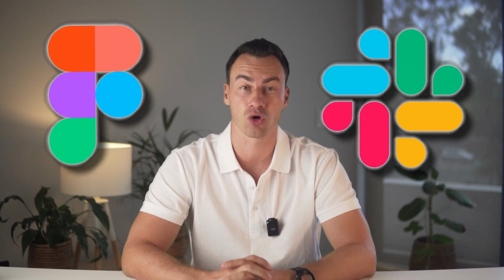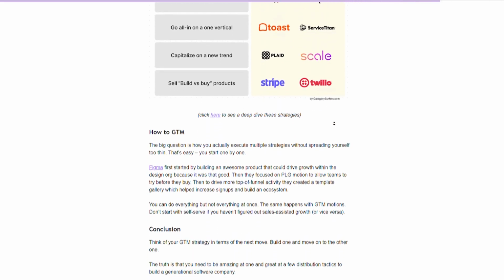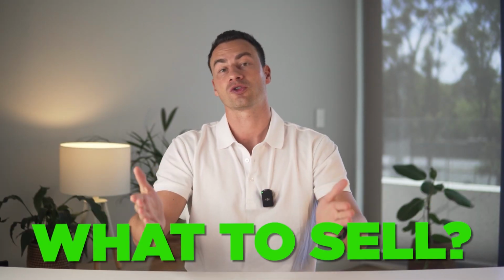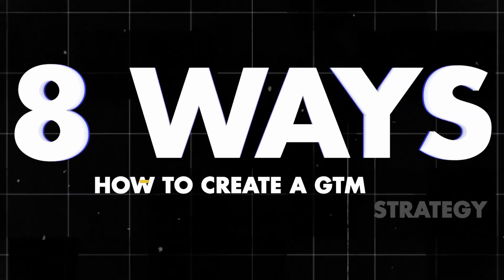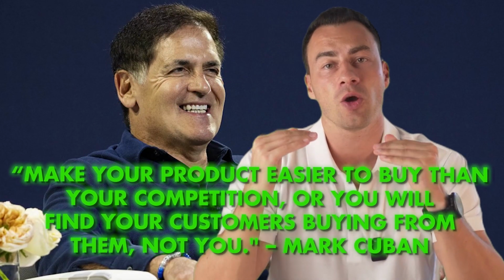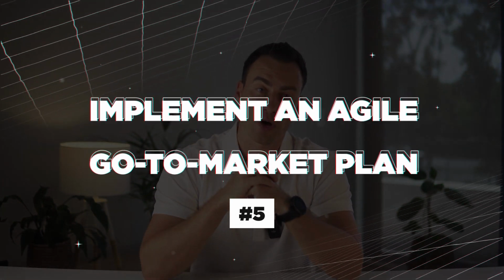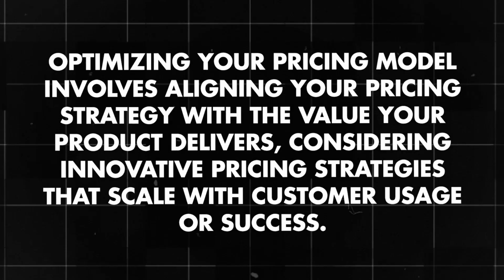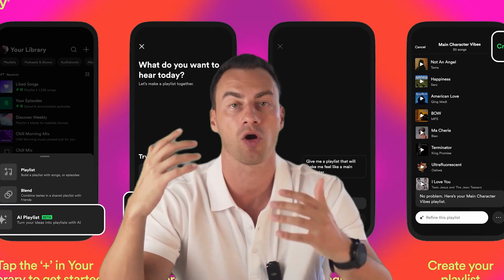Secret Go To Market Concepts Every Business Owner Needs to Know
Ever wondered what Slack's go to market was, how did ramp get to 100 million ARR in the first two years of business? In this episode, we will discuss what a go to market strategy is, eight ways how to create one.

400+ businesses evaluated, $7bn+ in deals, and a $300m+ exit from the boardroom. I share what makes a business worth buying.

🔍Timestamps:

00:00 Insider Thoughts

00:22 Understanding Product Led Growth

00:38 Diverse GTM Strategies and Examples

01:28 Welcome and Channel Introduction

02:10 Deep Dive into GTM Strategies

02:29 The Importance of a GTM Strategy

04:12 Exploring Eight Ways to Create a GTM Strategy

09:48 Personal Favorites: Top Three GTM Strategies

-- LINKS --
 Podcast:

🚀 Key Points Discussed:
This episode delves into the intricacies of Go-To-Market strategies (GTM) for SaaS businesses, exploring concepts, methods, and examples. It covers the importance of GTM, defining a strategy with three fundamental questions, and provides eight key ways to create a successful GTM plan. Alexej also discusses the significance of personalized marketing, competitive positioning, customer retention, pricing strategies, and the value of data-driven decision making in shaping effective GTM strategies.